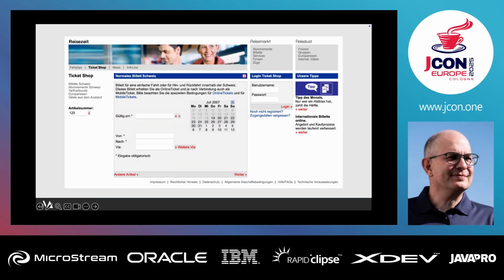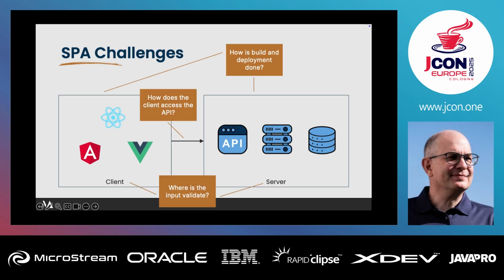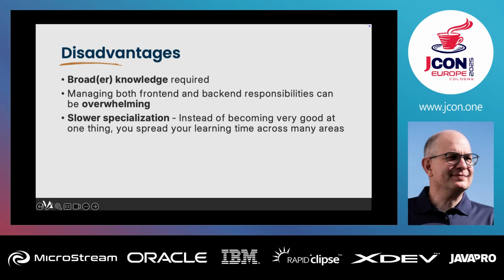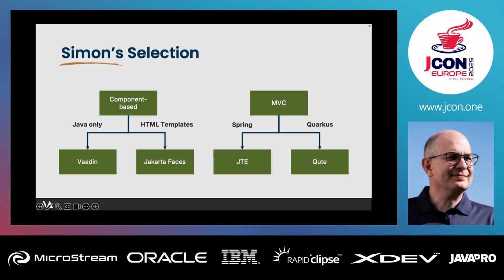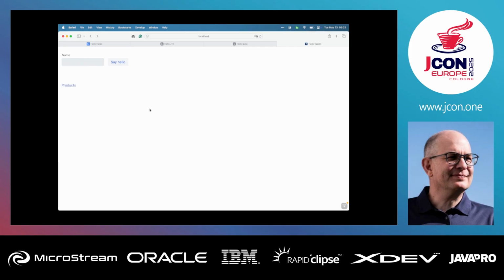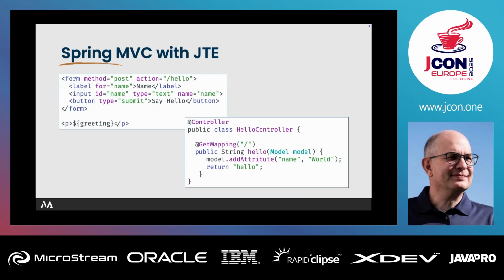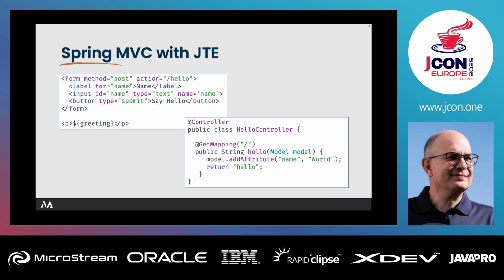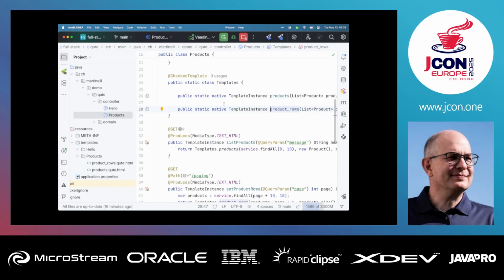Return of the Full-Stack Developer | Simon Martinelli (EN)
Full-stack development, where one developer works on both the front-end and back-end of an application, is becoming popular again. In this talk, we will explain why full-stack development is important today and the benefits it brings to modern projects.

We will focus on how Java developers can use frameworks like Vaadin, Spring Boot with JTE, Quarkus with Qute and HTMX, and JSF to build complete web applications quickly and easily. Whether you are an experienced Java developer or just starting with full-stack development, this session will give you practical tips and examples to help you be more productive.

▬ About us: ▬